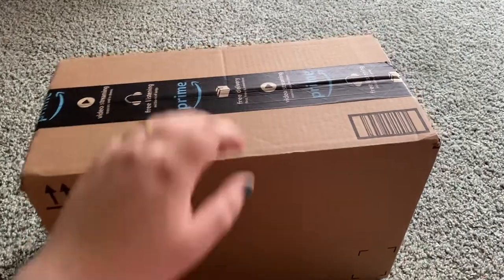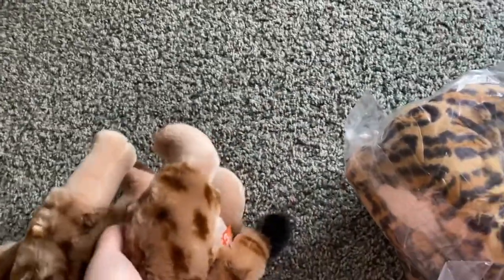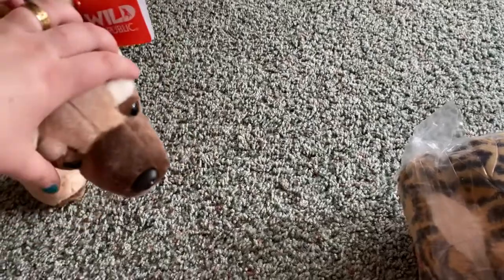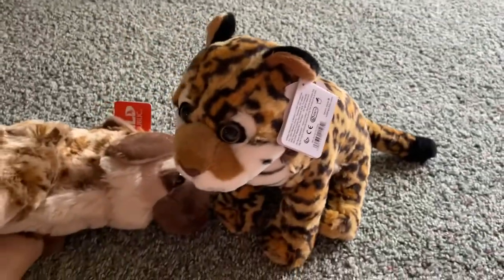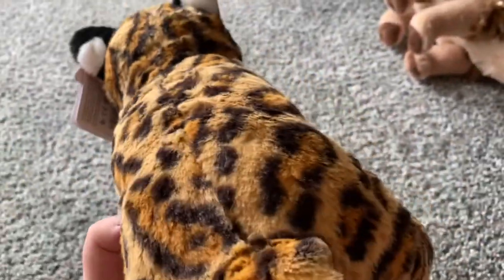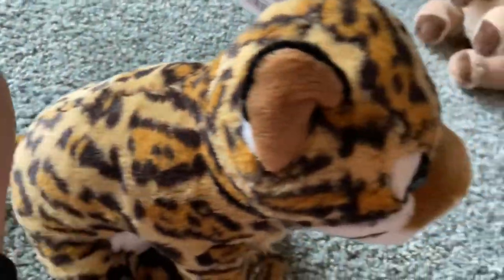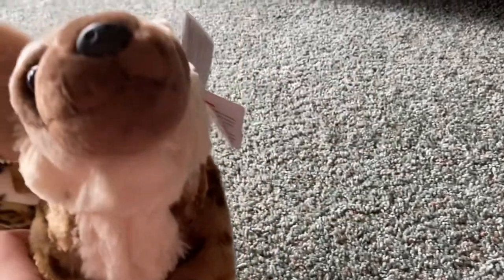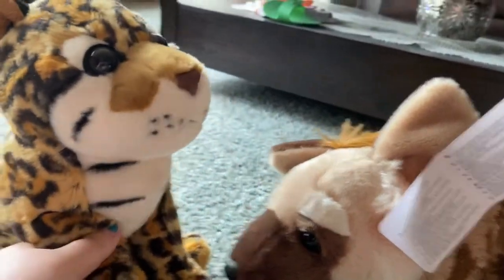Wild Republic Cuddlekinz Hyena & Ocelot Plush Unboxing & Review (Easter Video)